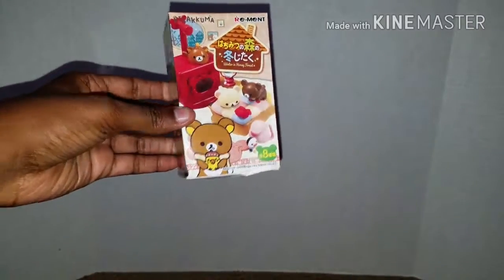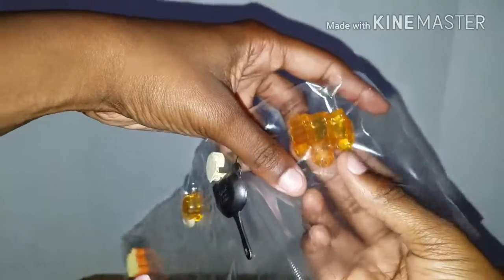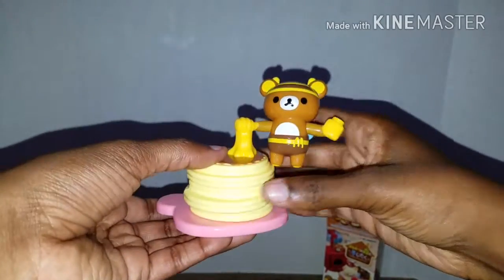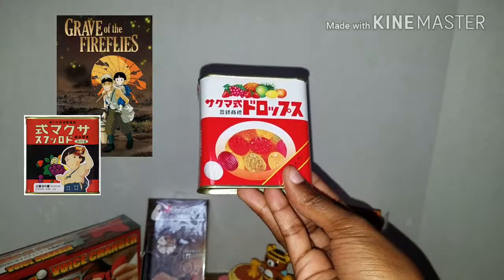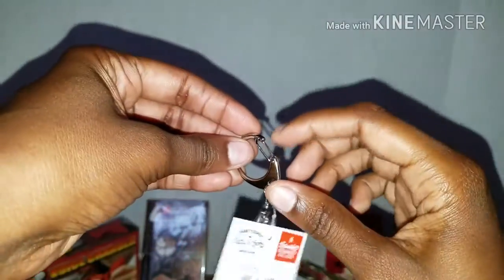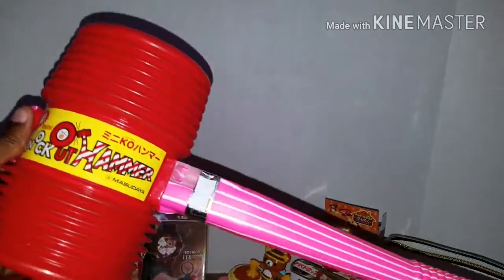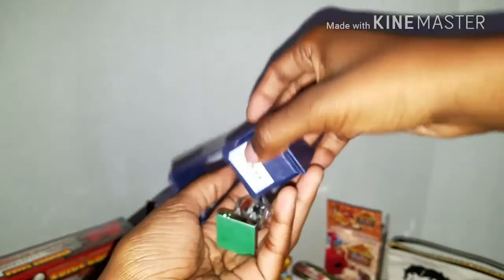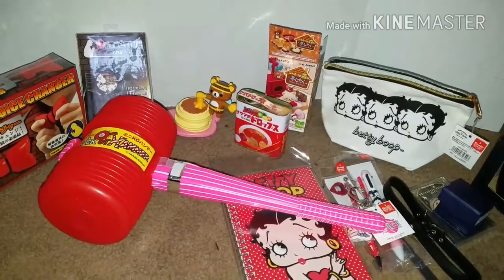What I Got From Japan | August 2017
Japan is absolutely amazing. Although, I have not traveled there myself, YET. I am in love with the culture and I do plan to have my own experience there, someday.

Recently (at the time this video was filmed),  my sister had just finished her study abroad trip in Japan. She was so thoughtful and kind enough to bring me back some souvenirs, she knew I would truly enjoy and cherish.

☆ Anime Collectibles SHOP !